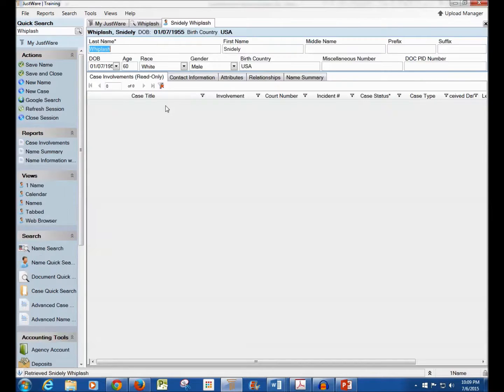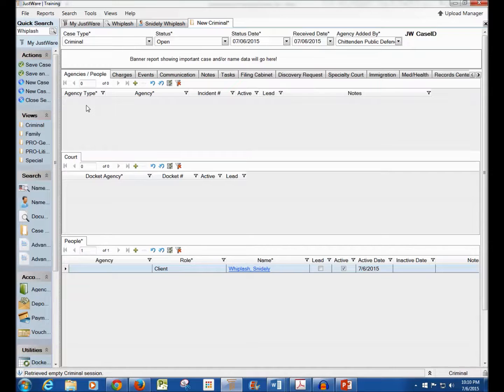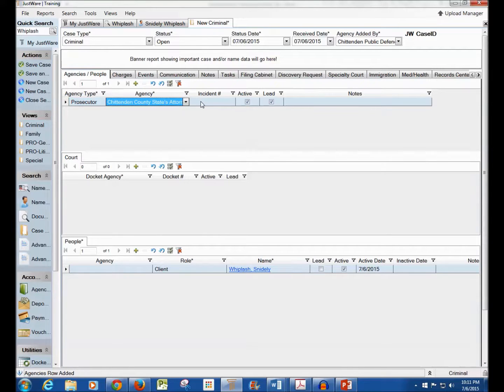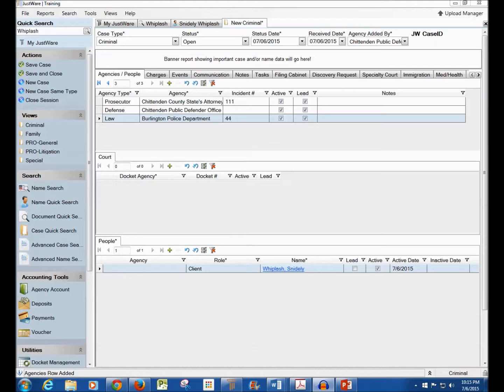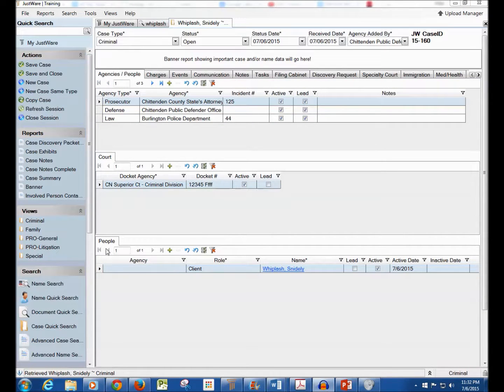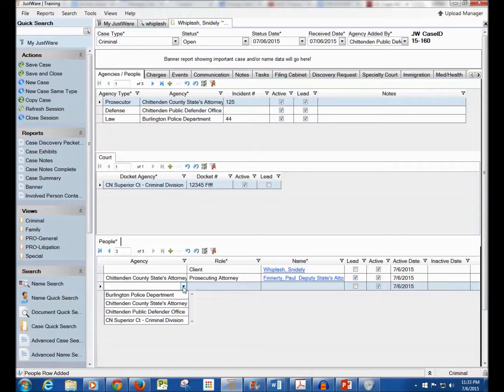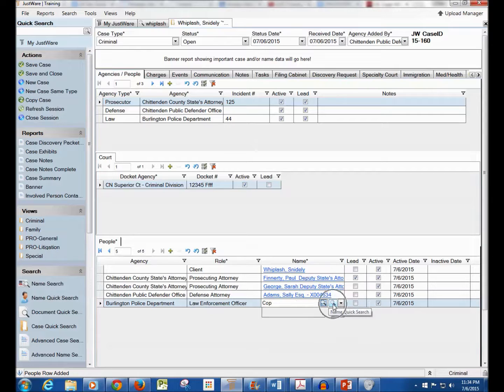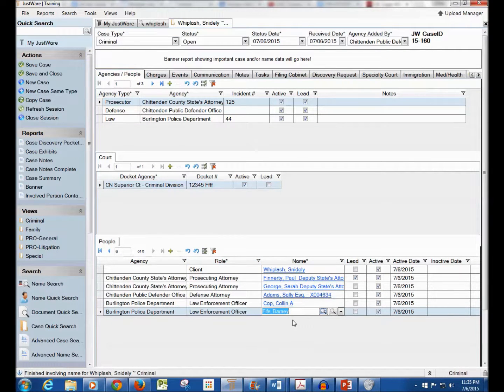Session 8 Agency Tab